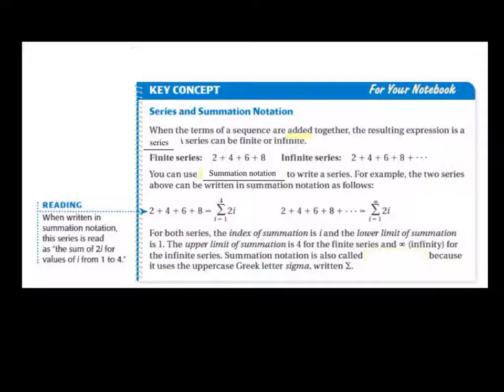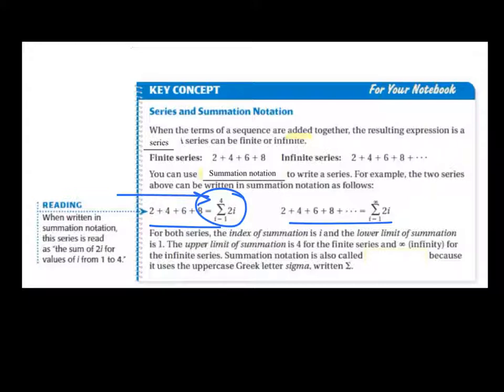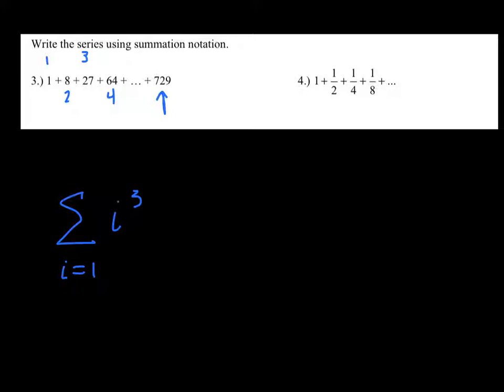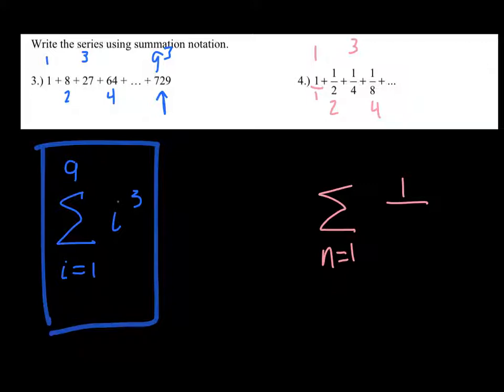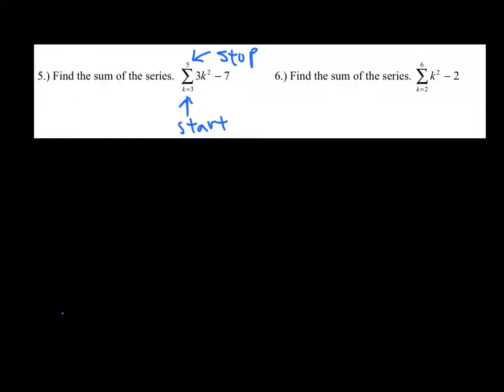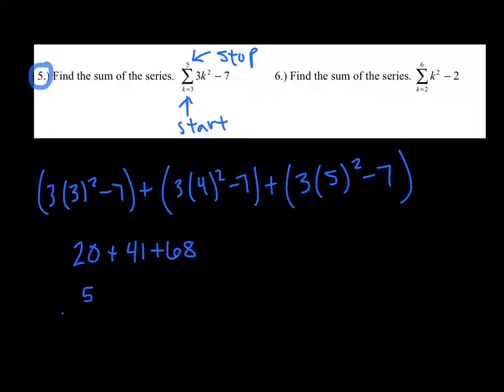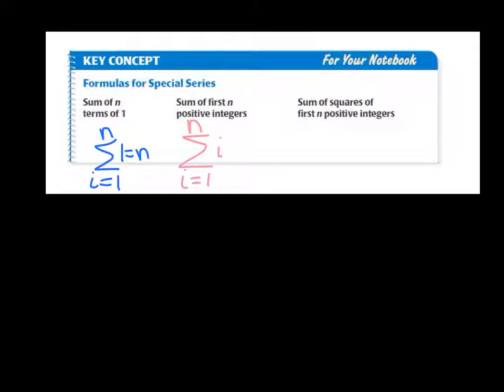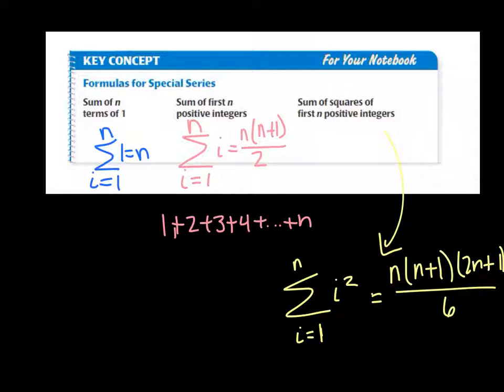7.1 Series and Summations